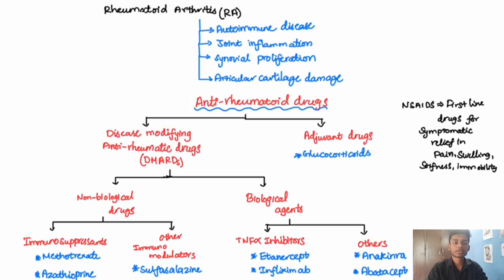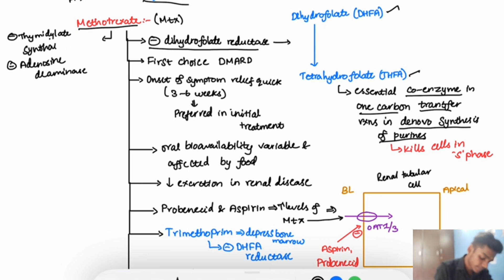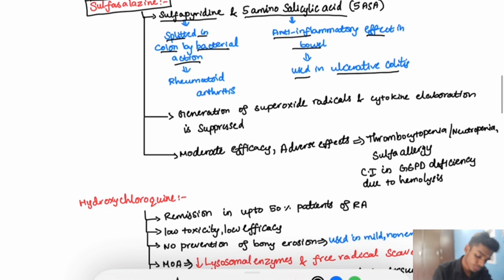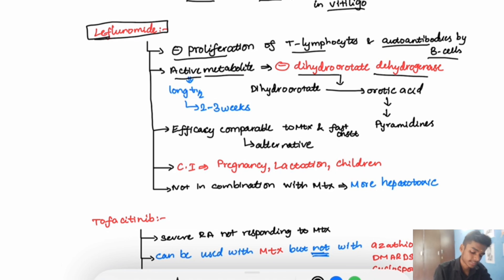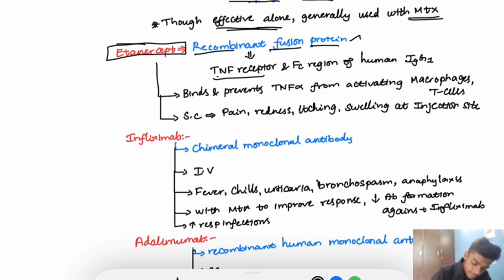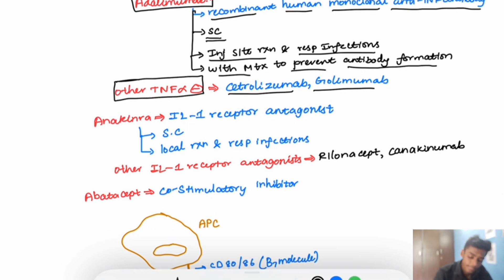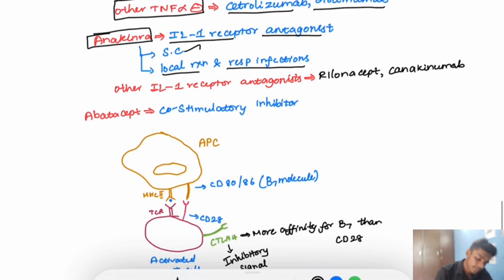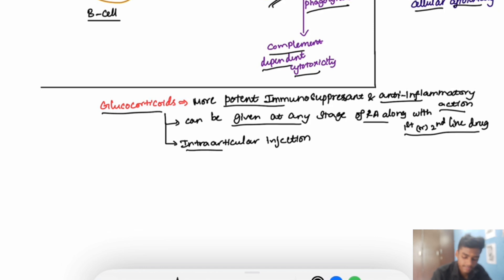Anti-rheumatic drugs // DMARDS